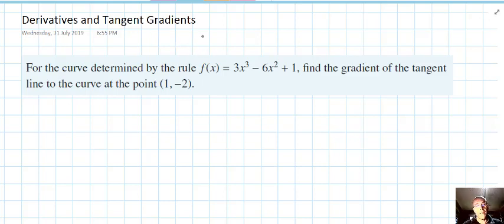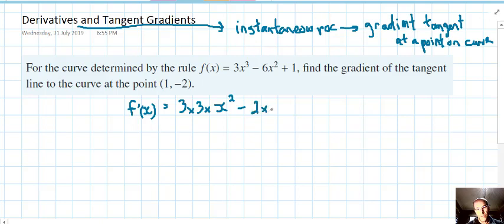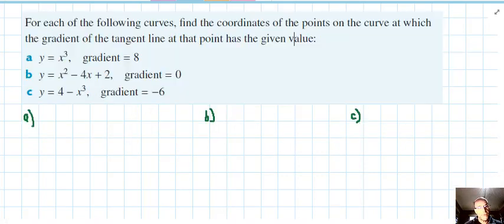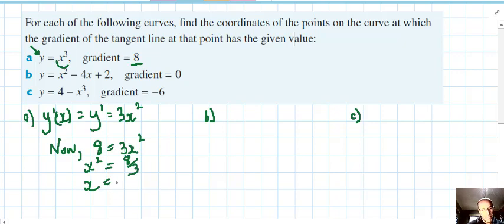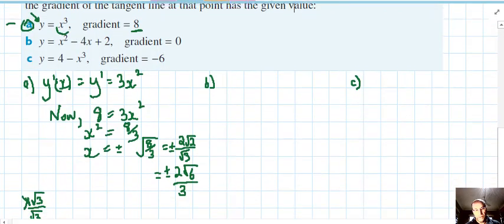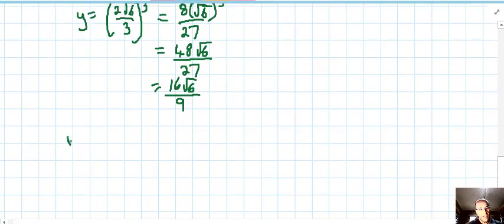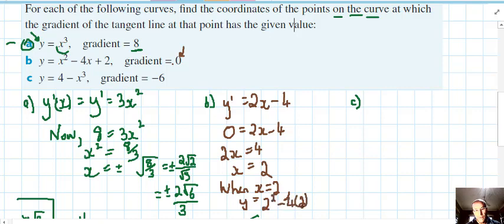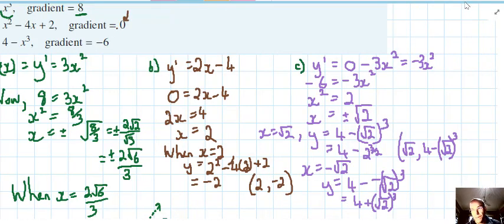Derivative and Tangent Gradients at a Point